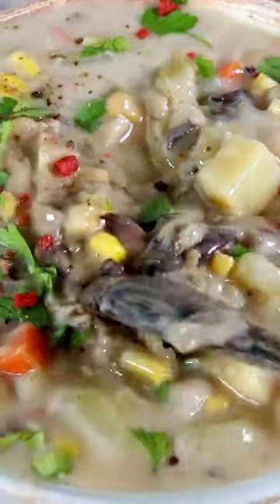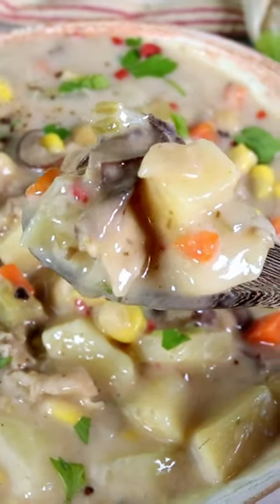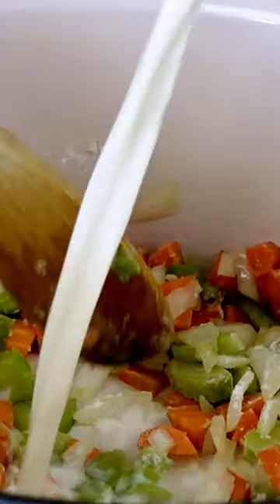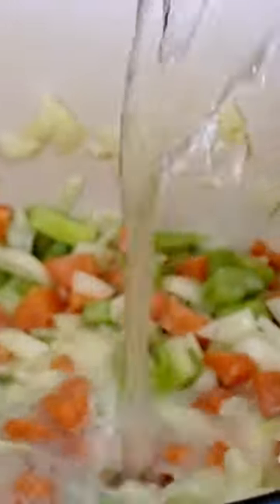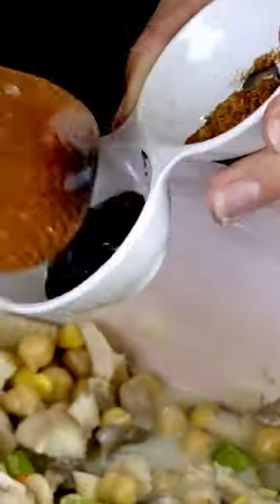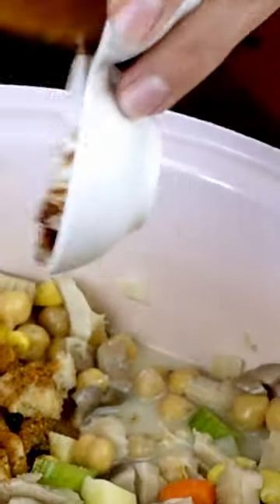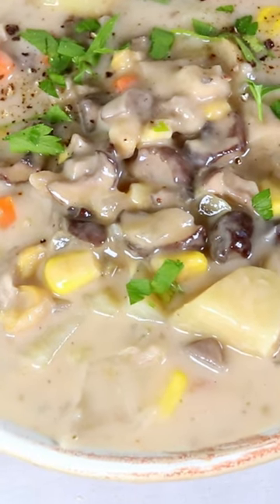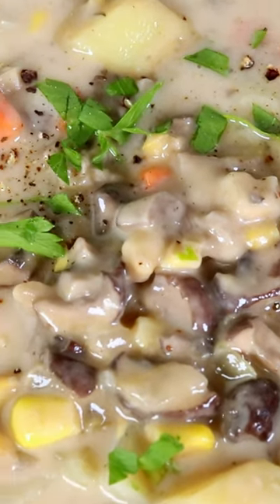There are NO CLAMS in this CLAM CHOWDER lol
If you’re missing clam chowder, you have to try my vegan version. It’s delicious, creamy, and perfect for cold winter nights. It’s super easy to make at home and enjoy~!